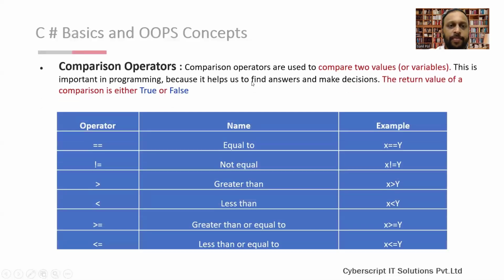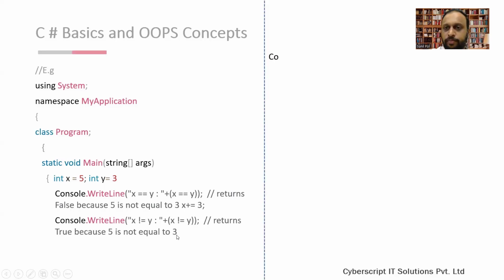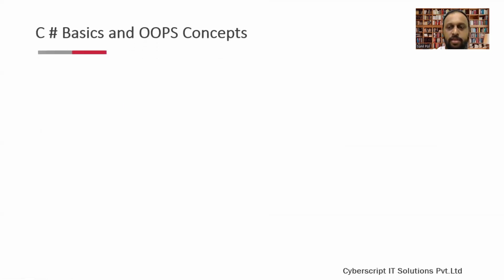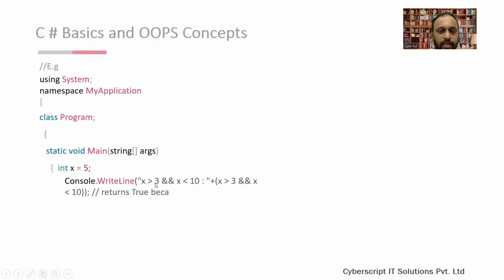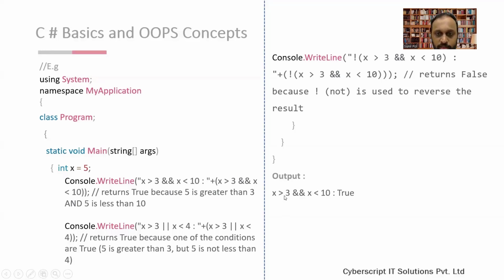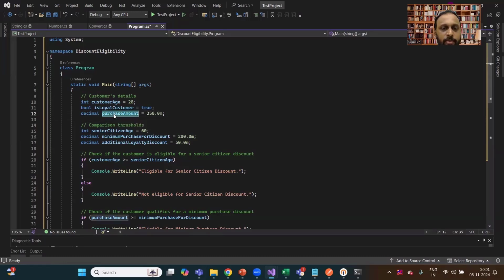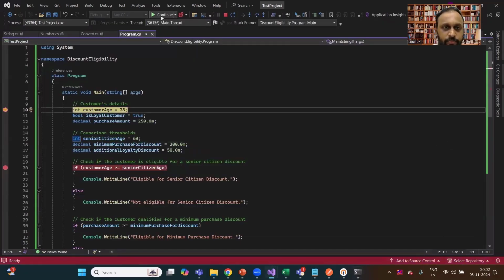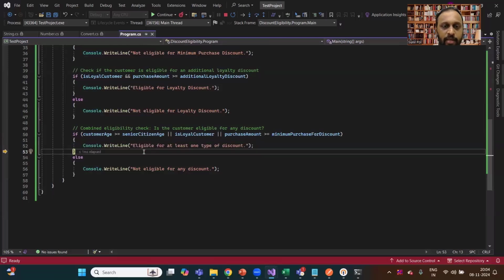C# Logical Operators Tutorial: AND, OR, NOT Explained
Get comfortable with logical operators in C# in this beginner-friendly video! We cover the AND, OR, and NOT operators and show how they enhance your control over conditional statements. Learn to build more complex logic and write efficient C# code with these essential operators.